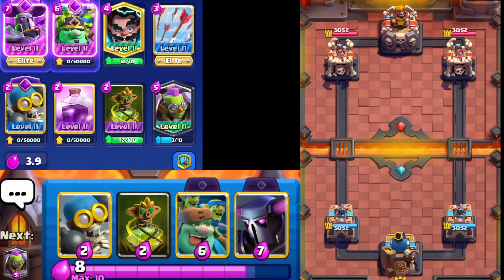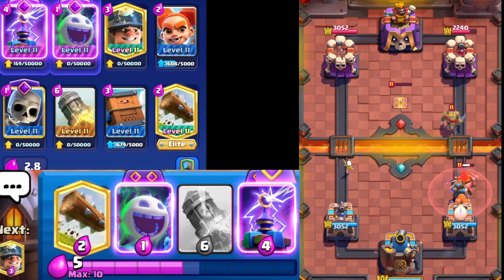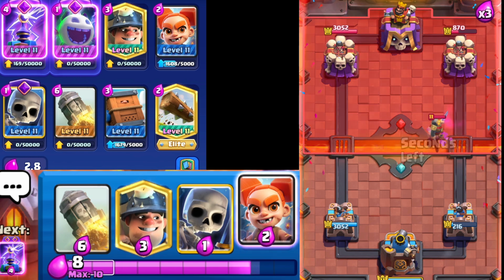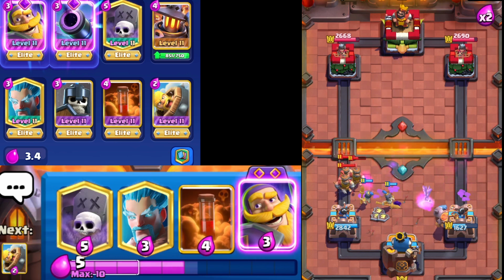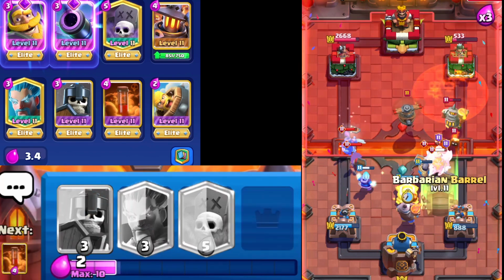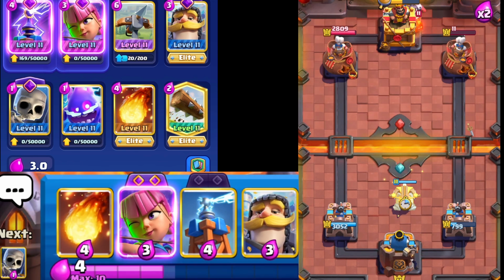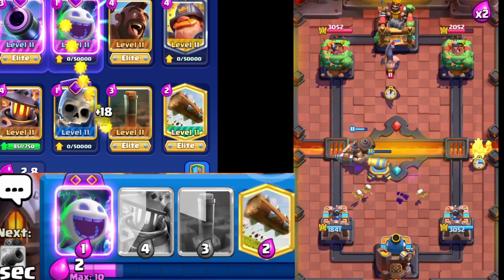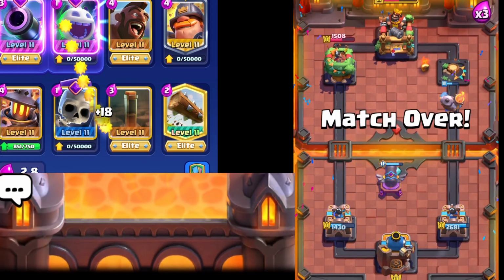Best decks for new players in clash royale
here are the best decks for new players, in my opinion